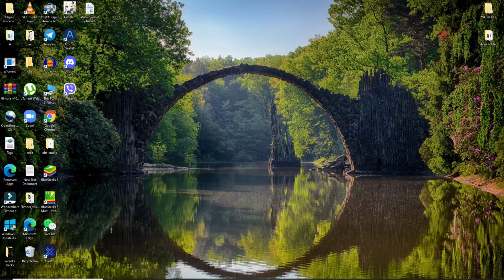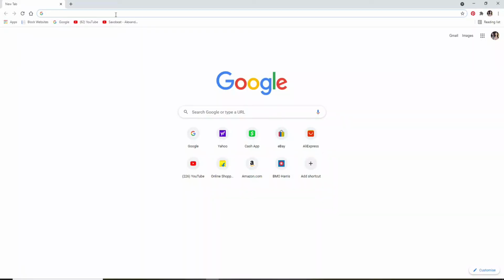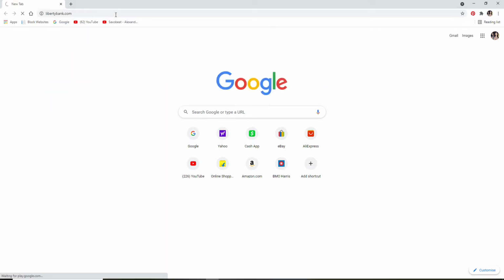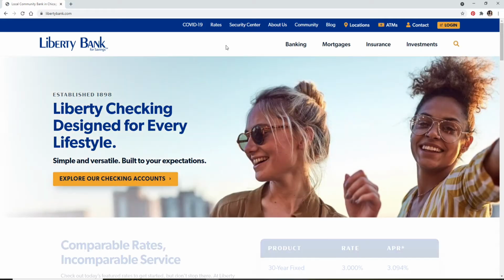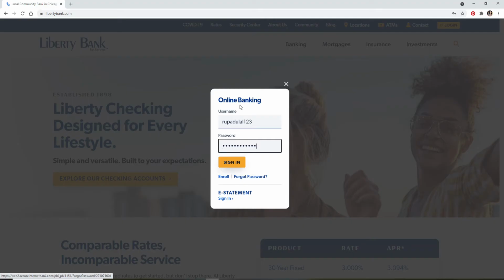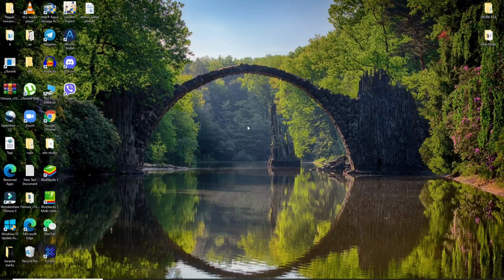How to Login Liberty Bank Online Banking Account 2021? Liberty Bank Login, libertybank.com Sign In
Know how to login to Liberty online banking account. In this video we will be showing you step by step process on signing in to your Liberty Bank online account. Watch the video till the end and just follow some simple instructions in order to login.